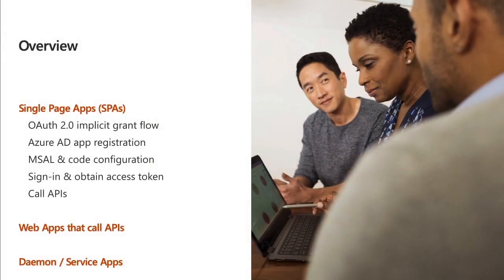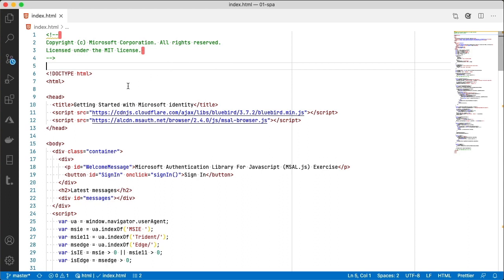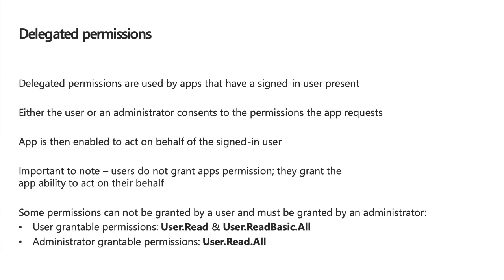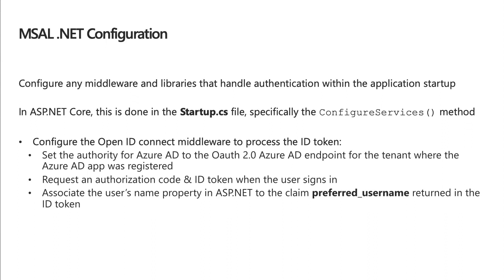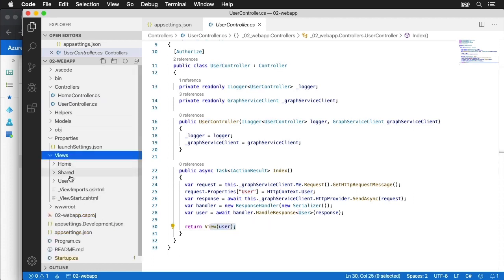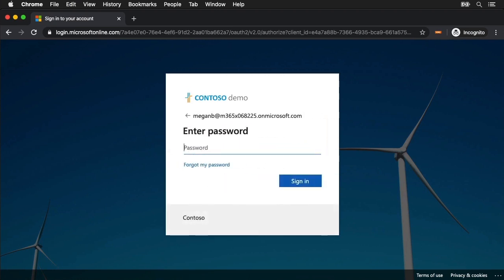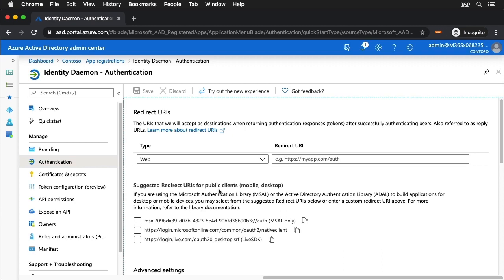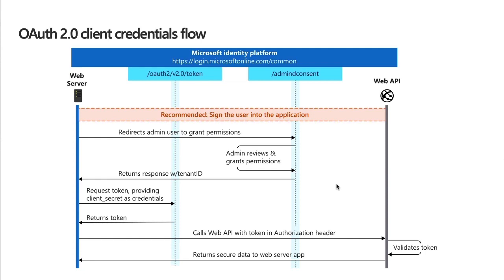Application types in Microsoft Identity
The Microsoft Identity platform enables developers to build many different types of applications to satisfy diverse business requirements and different scenarios. By supporting multiple OAuth 2.0 standard authentication protocols, developers can create different types of applications that meet business needs including single page applications, web apps, mobile or native apps and services or daemon apps. In this module, you’ll learn how you can implement different OAuth 2.0 protocol grant types (flows) in popular application types.

At the end of this module, you should be able to:
Compare and contrast different grant types (flows) in the OAuth 2.0 protocol
Evaluate which authentication protocol to use based on the app scenario
Implement different authentication protocols in different application types